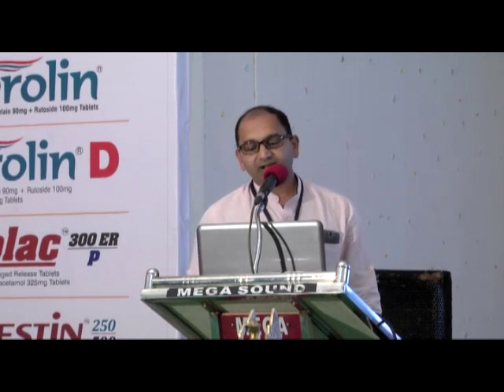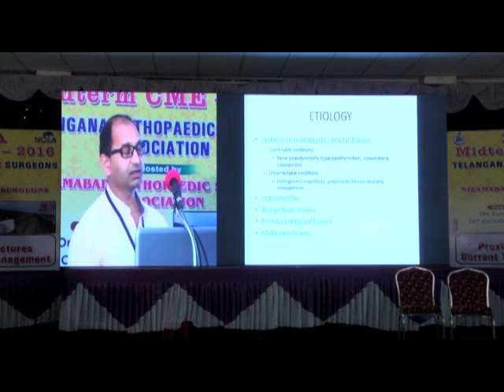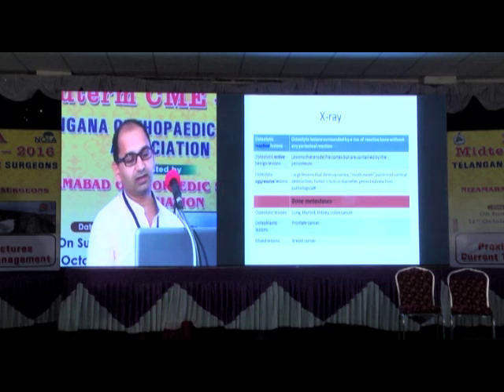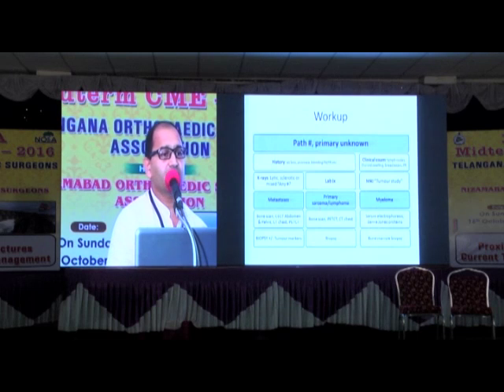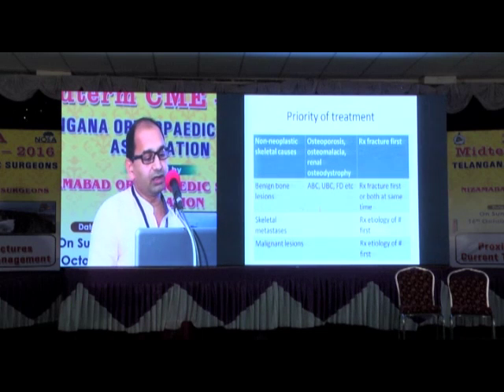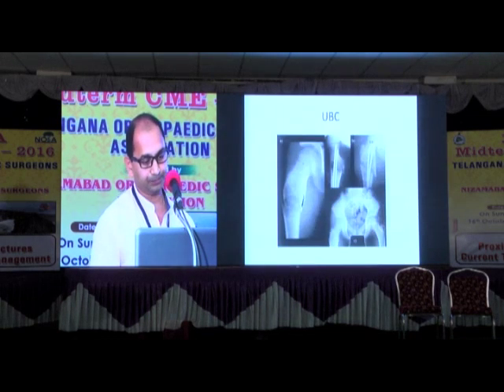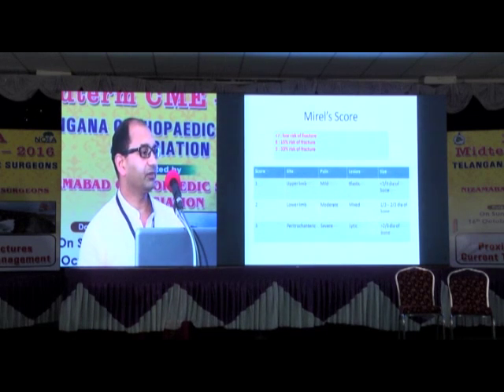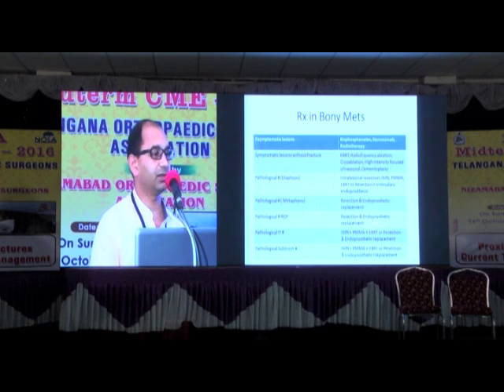Dr L Himakanth